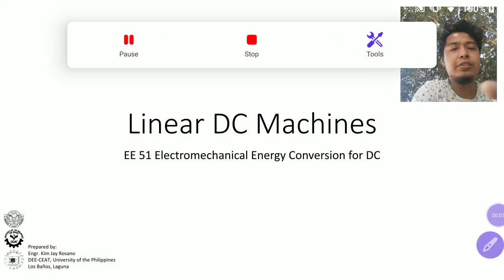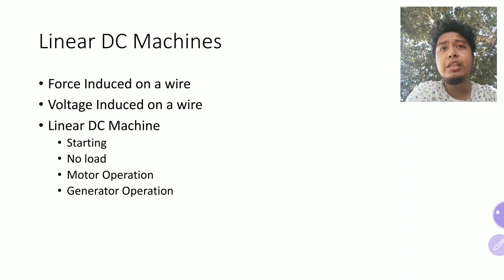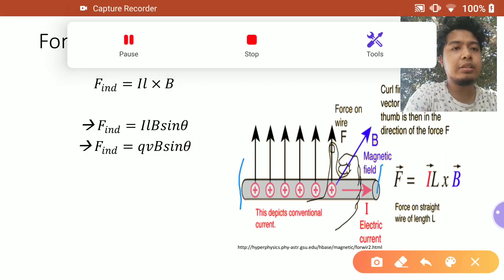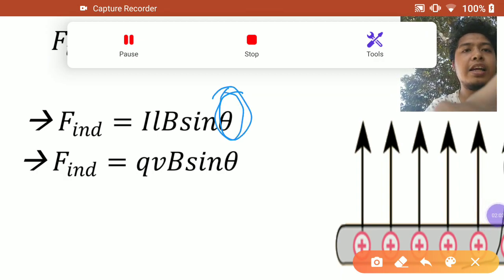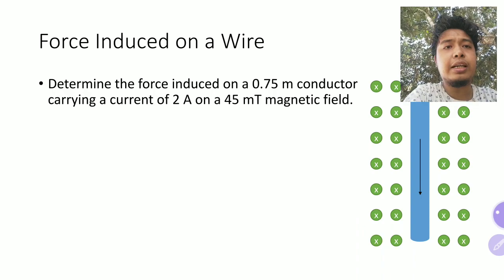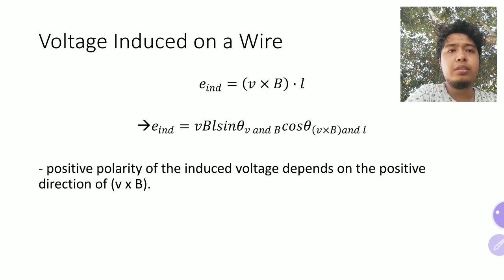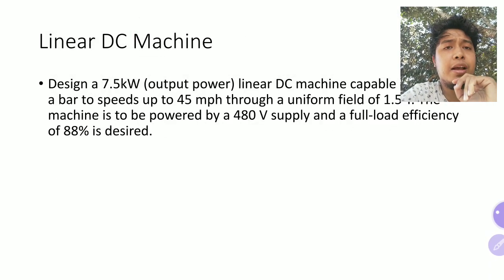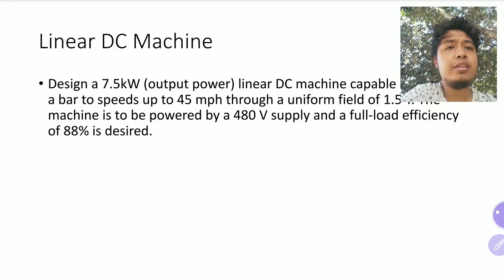EE51 2 Linear DC Machines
Operation of Linear DC machines ( No-load, as Motor, as Generator)